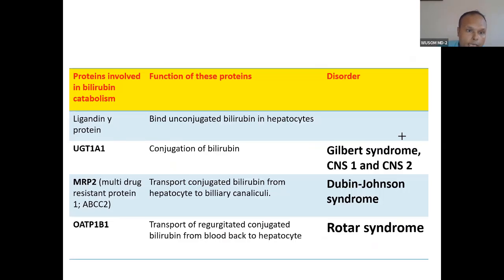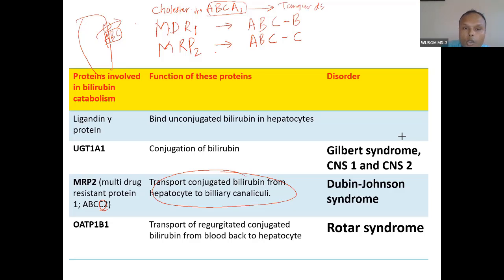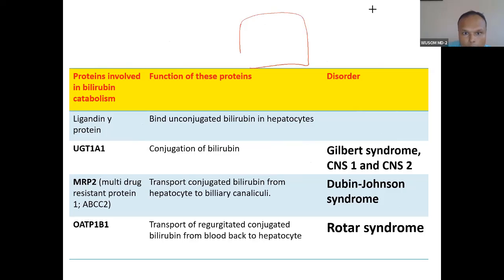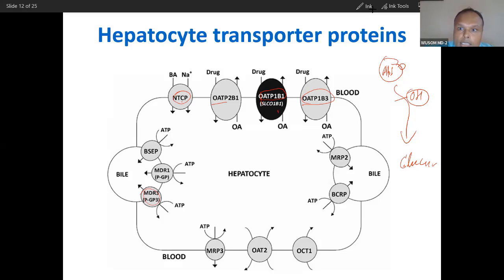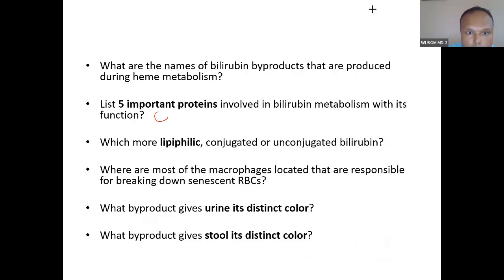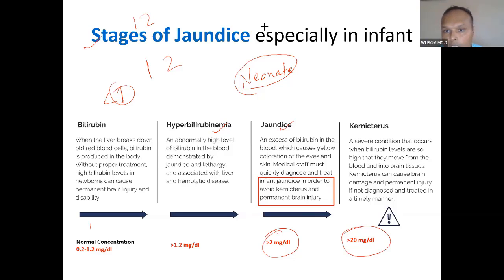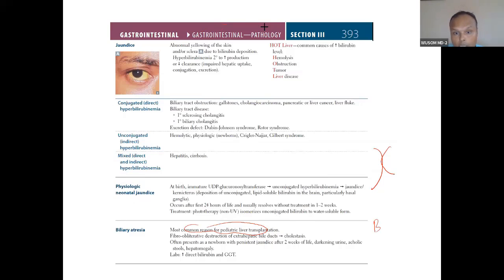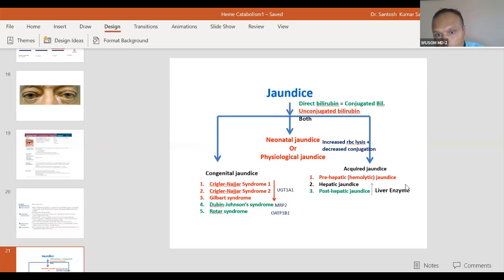Correlating Heme Catabolism with Jaundice USMLE Step 1